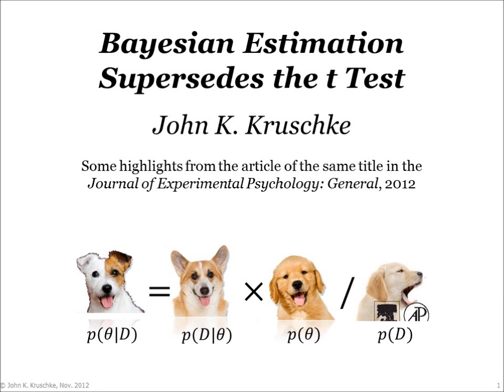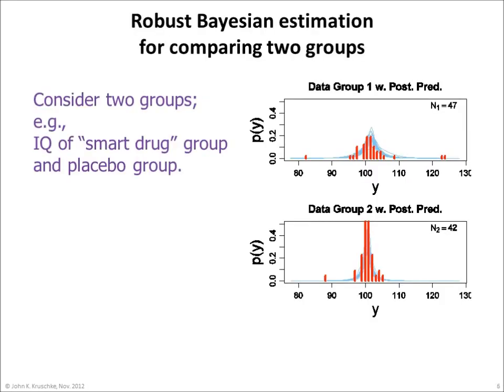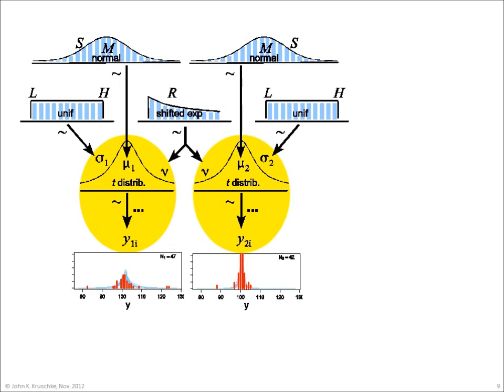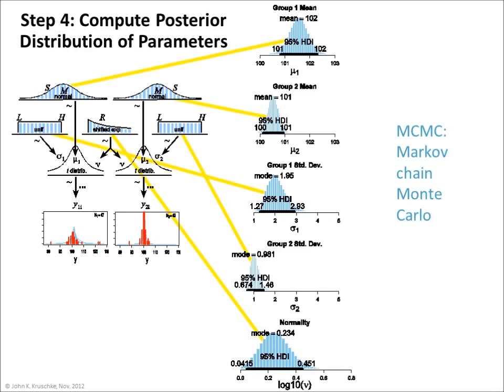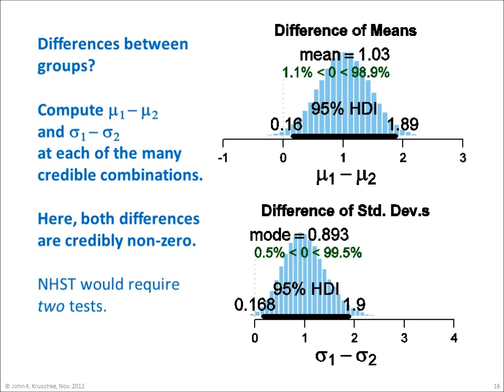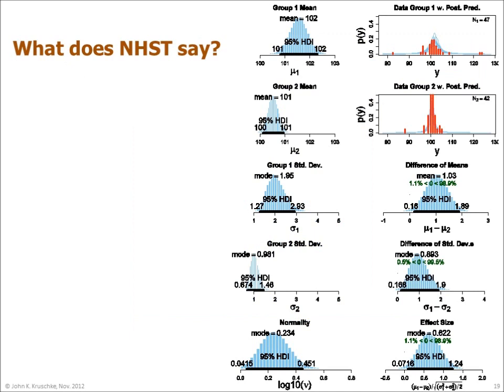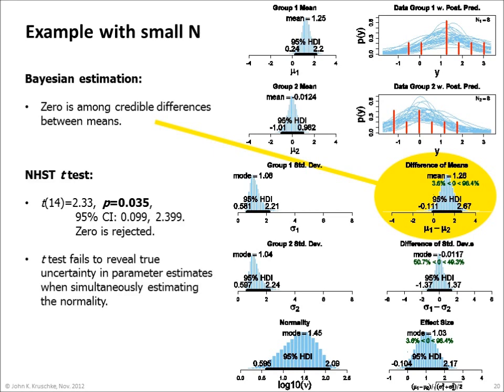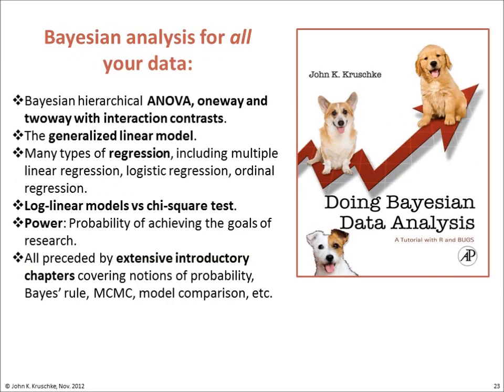Bayesian Estimation Supersedes the t Test (SEE REVISED VERSION AT )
(new ending)